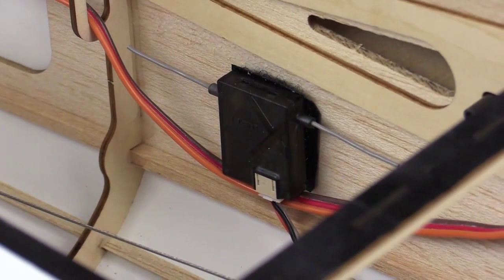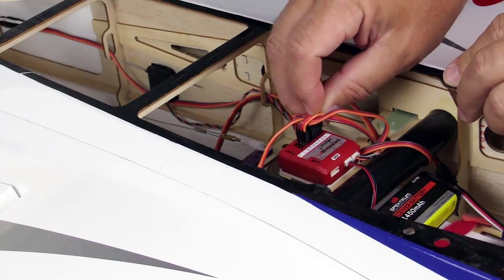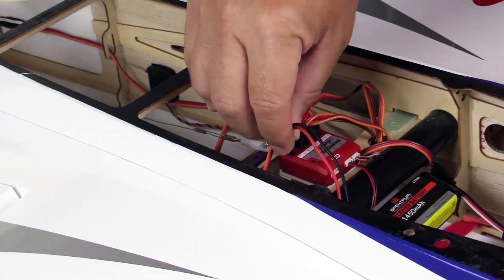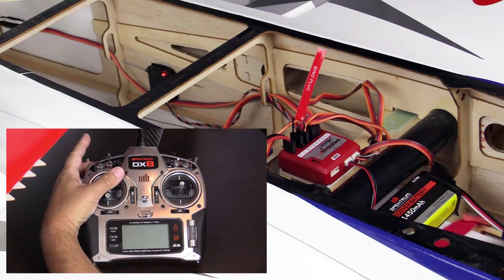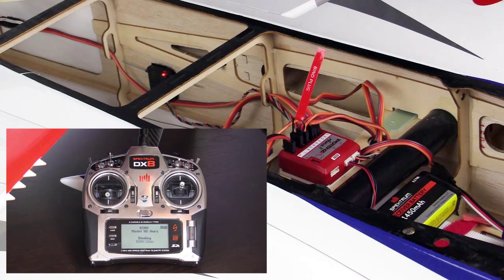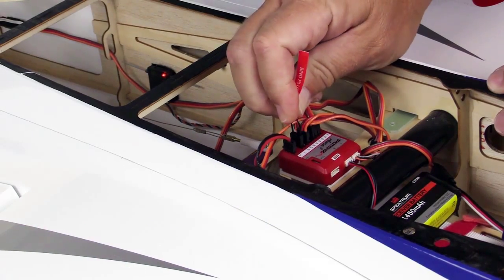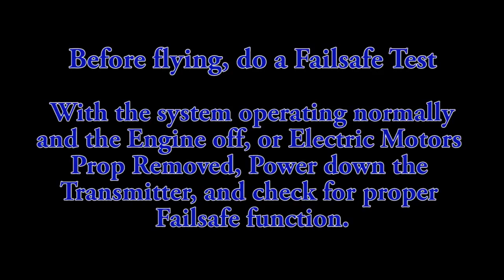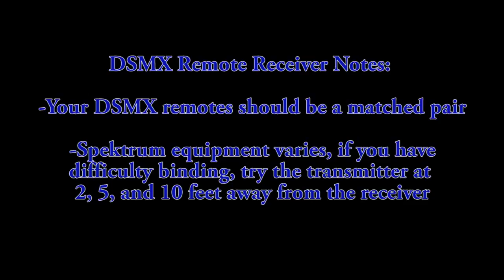Aura 8 - Spektrum DSMX Remote Receiver Binding